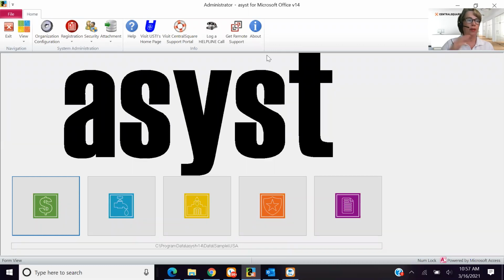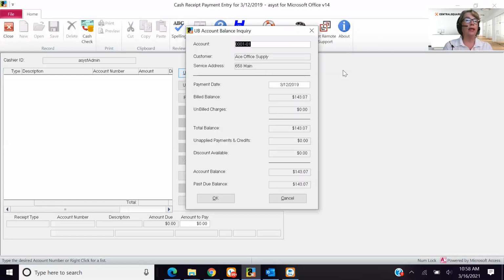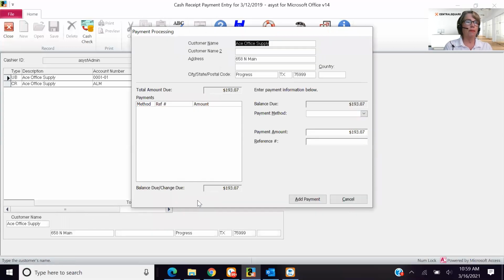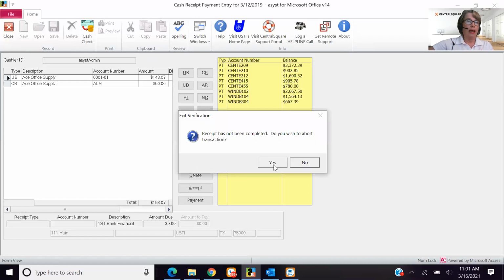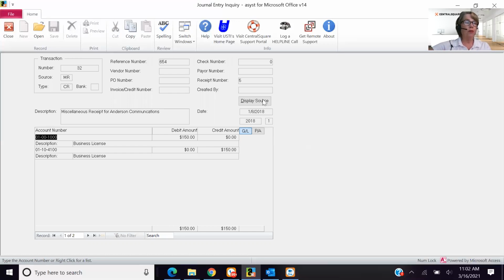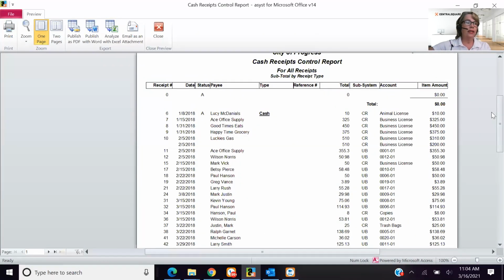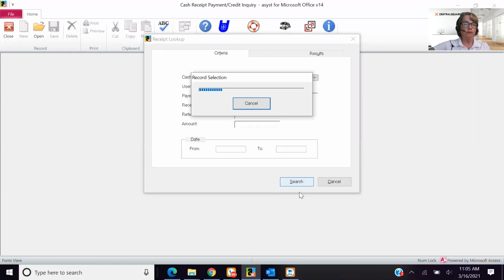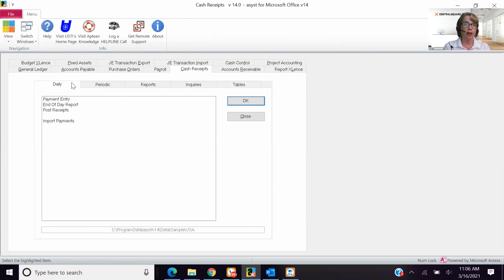asyst Cash Receipts 2021